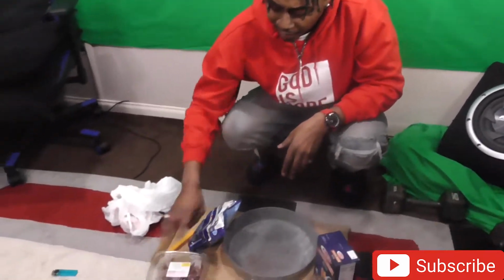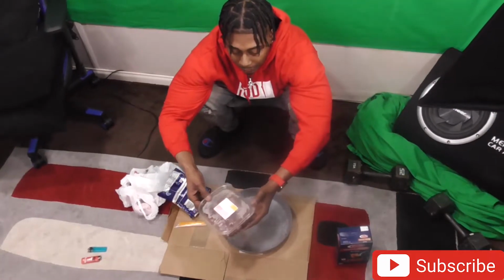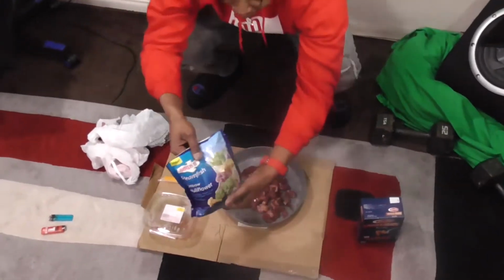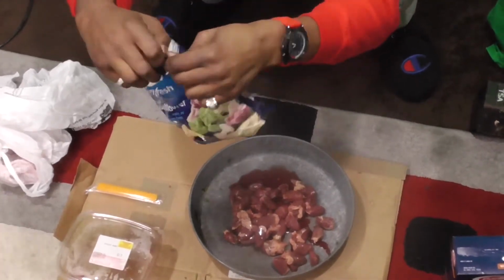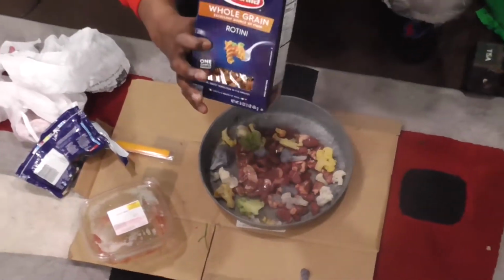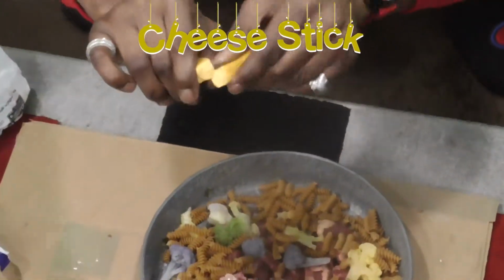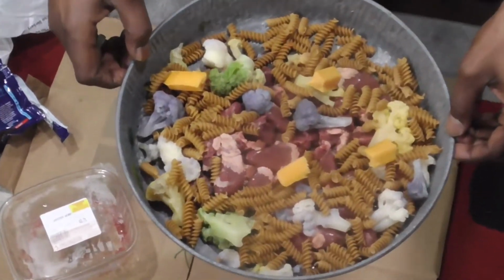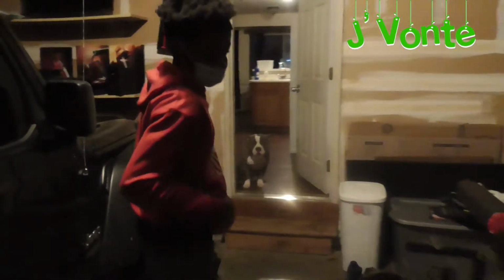Raw Chicken Hearts Eaten By American Bully!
Thank You "FUR" Watching!!!